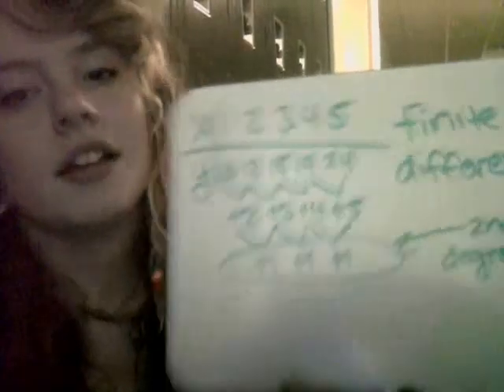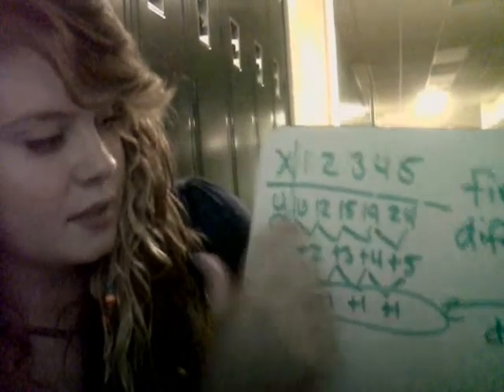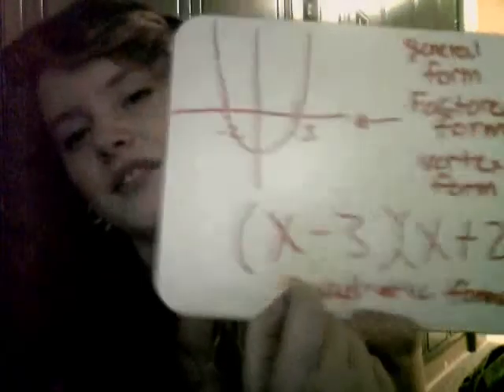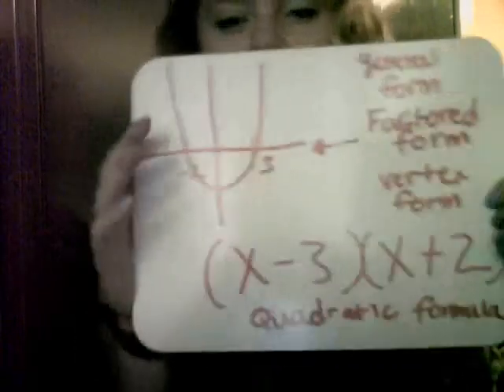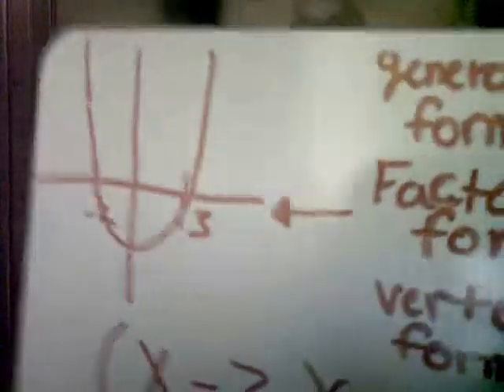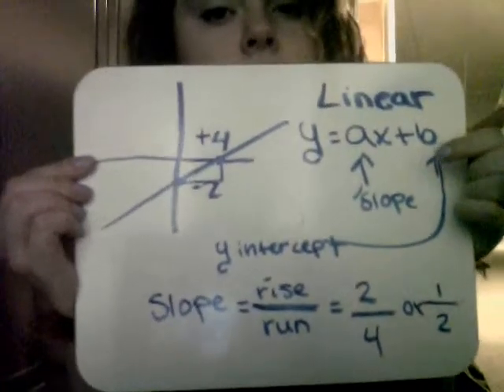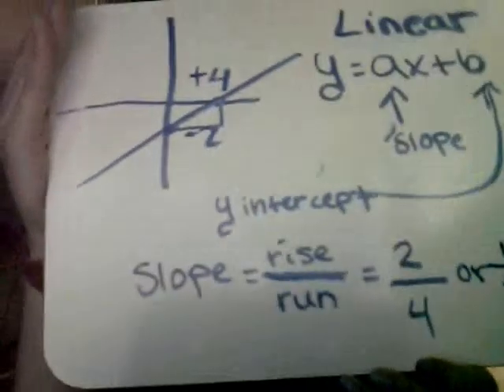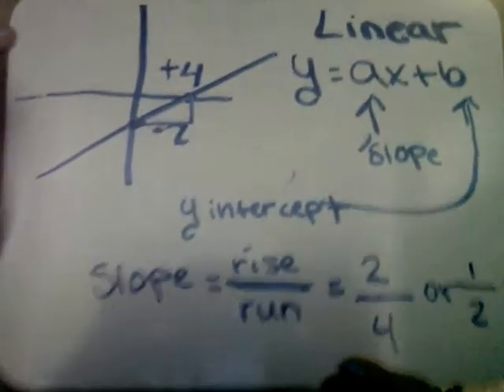2nd hour exam_0001